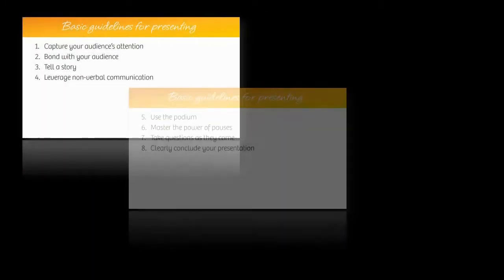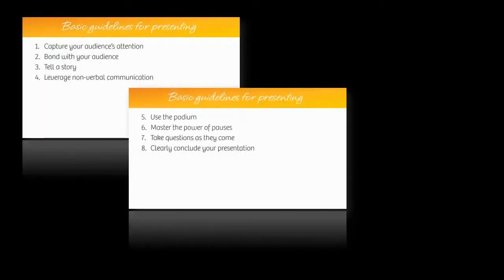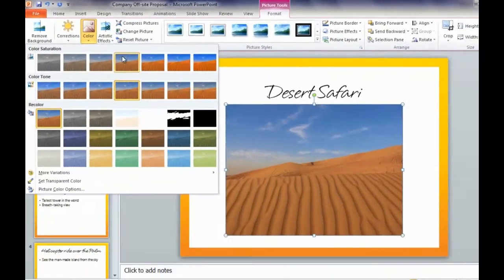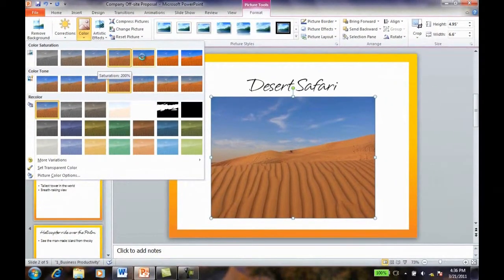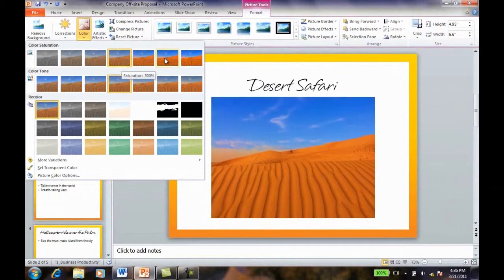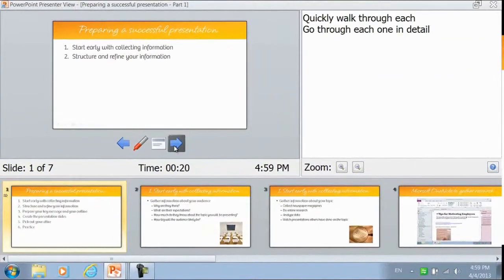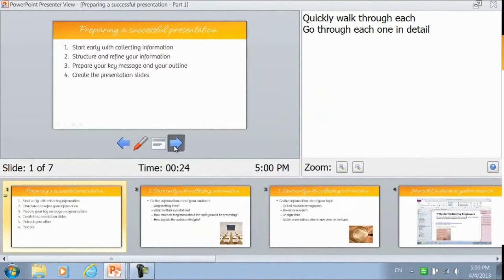Eye Catching Presentations Using Powerpoint, taught by Ulrika Hedlund - Course Introduction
Improve your presentation skills and learn to effectively use Microsoft PowerPoint 2010 to create eye-catching slides.

Do you want to deliver presentations that really make an impact on people? Do you know how to use Microsoft PowerPoint but you'd like to learn from an expert how to really make eye-catching slides? If so, this is the course for you!

In this course you will learn how to create and deliver eye-catching presentations using Microsoft PowerPoint 2010. By combining essential presentation skills with the effective use of technology, this course will give you all you need in order to present with confidence.

Instead of learning how to use Microsoft PowerPoint 2010 feature by feature, you will see how Microsoft PowerPoint 2010 can effectively be used in a real life business scenario.